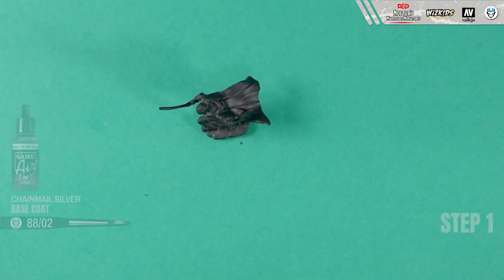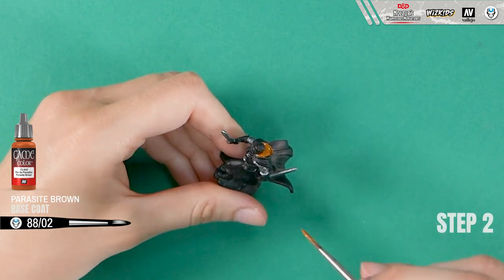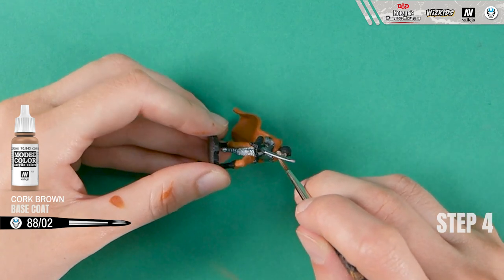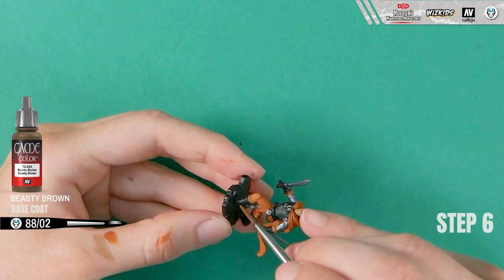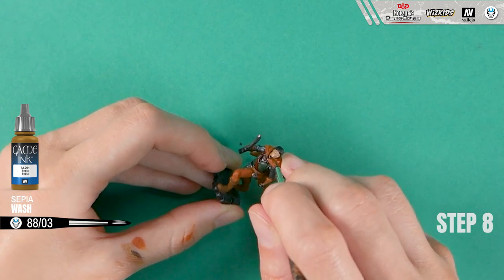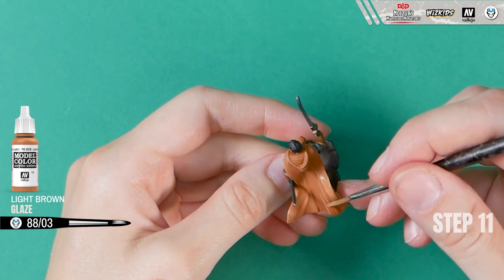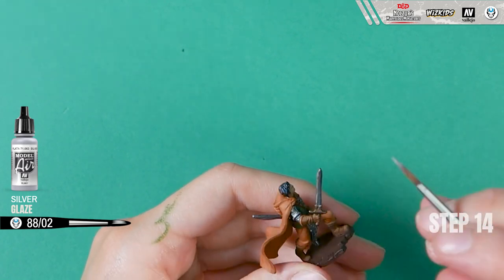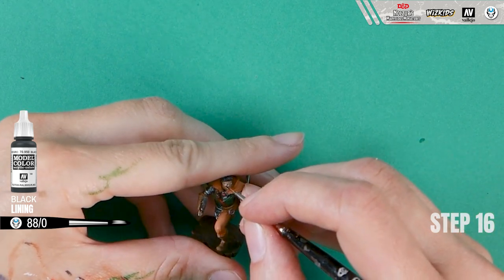HUMAN RANGER - D&D - NOLZUR'S MARVELOUS MINIATURES - WIZKIDS - HOW TO PAINT D&D MINIATURE